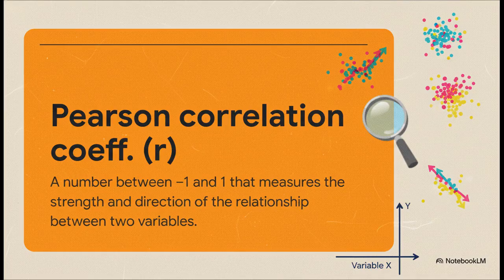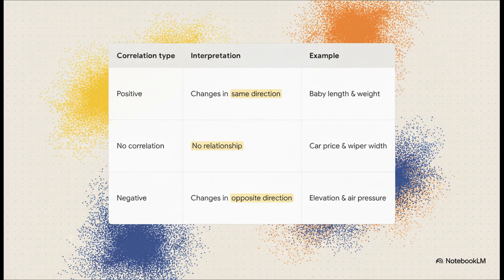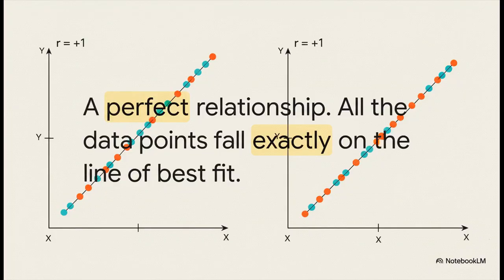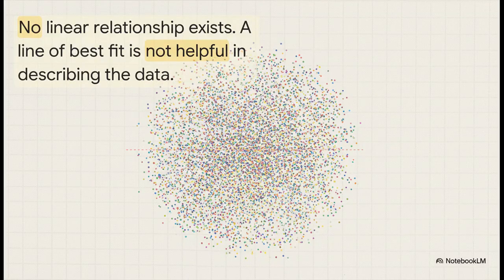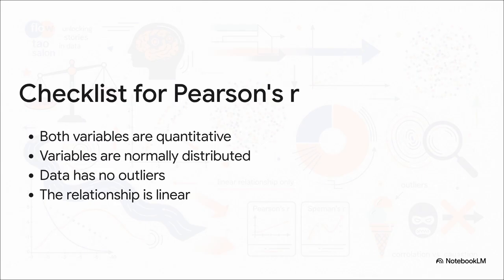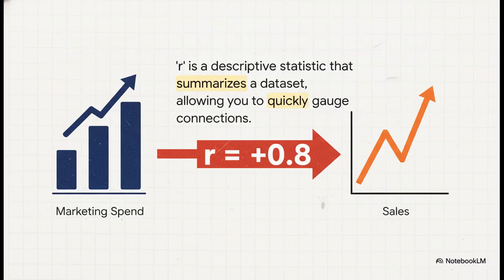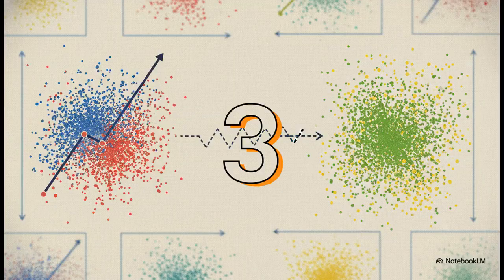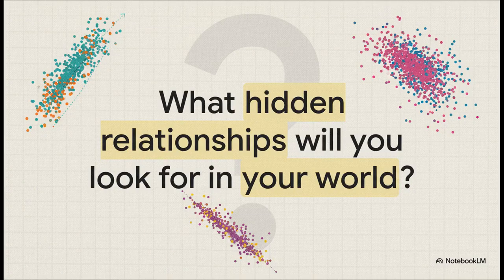14. Pearson Correlation Coefficient (r)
Flow Tao Salon provides a clear and engaging introduction to the fundamental concepts of basic statistics and their applications in business, combined with hands-on SPSS practice in the computer lab to help learners deepen their understanding of statistics through learning by doing.